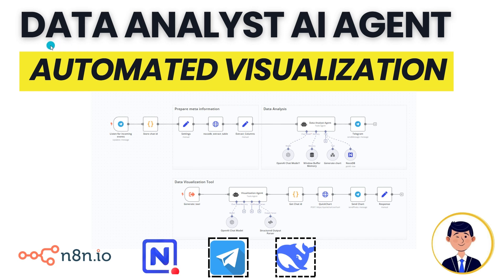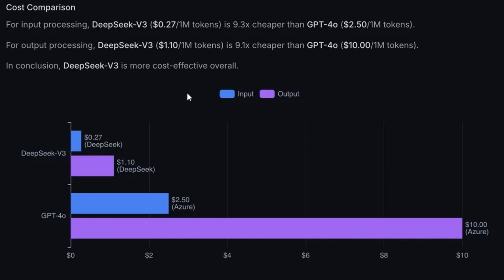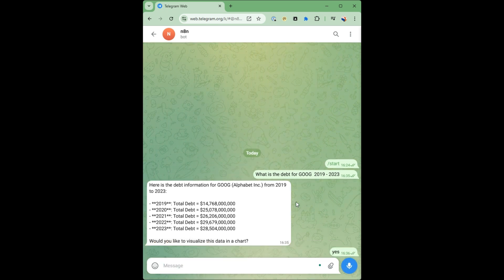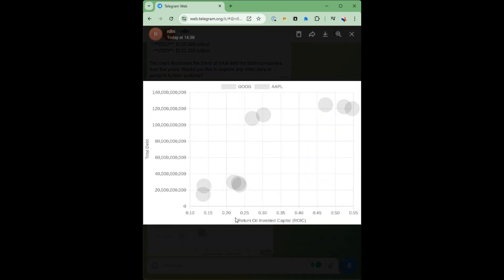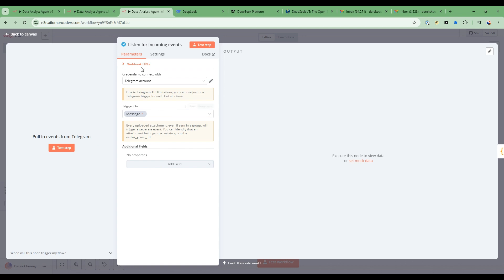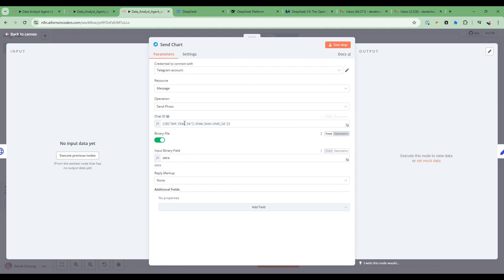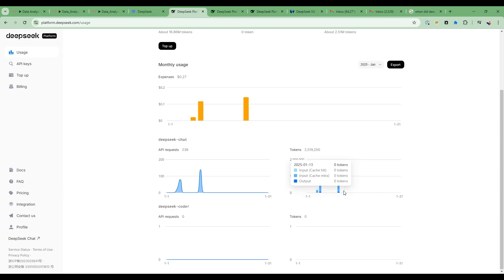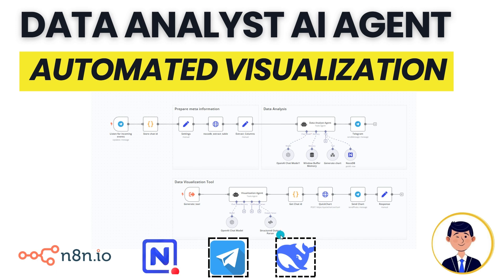Automated AI Agent Data Analysis with n8n : DeepSeek V3 + Telegram Integration Tutorial (Part 3)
🔥Join My AI Automation Community on Skool!
Unlock exclusive n8n templates, step-by-step project guides, and direct support from me and other automation builders. Get early access to all hands-on tutorials, connect with like-minded innovators, and accelerate your AI automation journey!

Discover how to supercharge your data analysis workflow by combining AI agents, automated visualization, and Telegram integration using the breakthrough Deep Seek V3 language model! This comprehensive tutorial builds upon our previous series, showcasing a powerful and cost-effective solution for data processing and visualization.

🔑 What You'll Learn:
• Implementing DeepSeek V3 with agentic workflow (9.3x cheaper than GPT-4o!)
• Creating interactive financial data visualizations
• Building an automated workflow with AI agents
• Working with NoCode DB integration

💡 Key Highlights:
• Real-world demonstration using financial datasets (14,000+ rows)
• Advanced visualization features including bubble charts and ROI analysis
• Cost-effective AI solution with built-in caching

🎯 Perfect for developers, data analysts, and automation enthusiasts looking to build powerful, cost-efficient AI-powered data analysis tools. Whether you're a beginner or advanced user, this tutorial provides valuable insights into the latest AI technologies and practical implementation strategies.